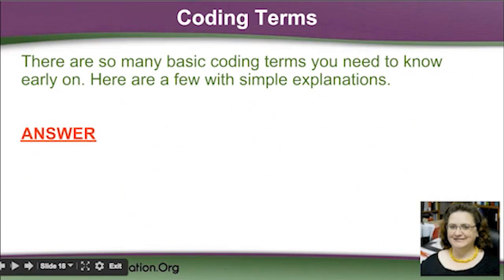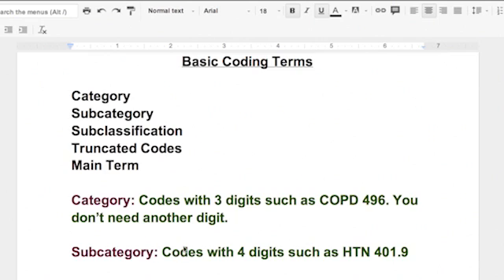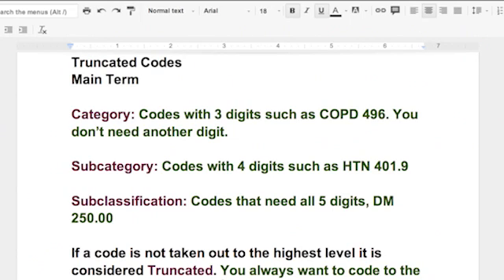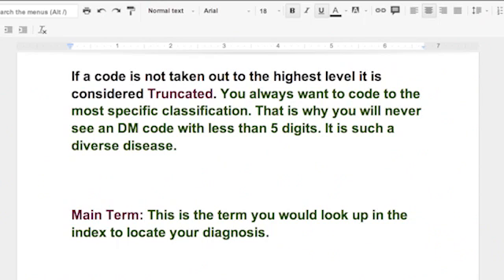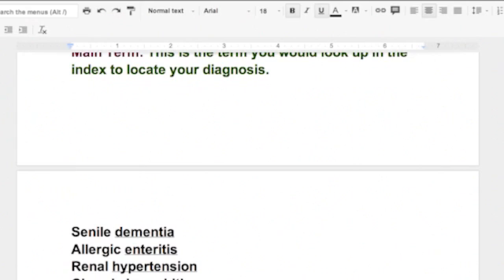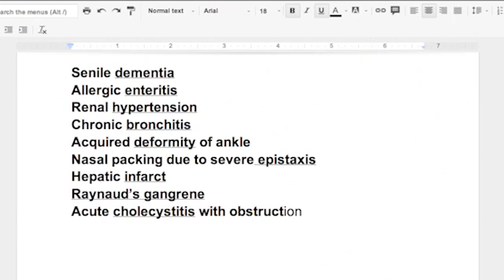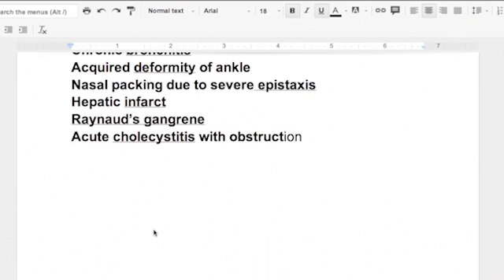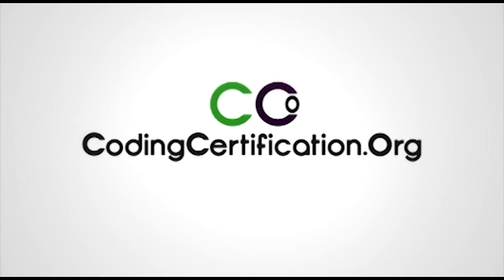Basic Medical Coding Terminology — Medical Coding Terms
There are so many basic medical coding terms you need to know early on. Here are a few with simple explanations. I get questions on these when people start the first couple chapters of the coding.

The books tend to make them much harder than they have to be. It's actually very simple. When they say category, subcategory, subclassification or truncated codes or main terms, what they're really meaning is for category codes. That's a 3 digit code. So like COPD is 496 and you don't need any other digits to explain COPD, it's 496. So that's a category code.
Now even if a code like hypertension which is 401.9, that's just like essential hypertension, that has a subcategory which is 9. But the category would be 401, the 3 digits but it has an additional subcategory which is 9, which explains the code a little bit more. And as a general rule, if something ends in 9, it's unspecified. That's the way it is in ICD 9. In ICD 10, it'll be different.

But then, you can extend that out. ICD 9 codes go up to 5 digits. The last digit is called a subclassification. So that's a 5th digit. Diabetes, 250.00. One of the most... I think, well known subclassification code because everybody knows, if you've been coding for very long and you will note this for your exams because they'll tend to do this to make sure you're paying attention, I guess... that if a diabetic code does not have 5 digits, it's not a valid code. If you accidentally leave off that last 0 or the 1 or the 2 you would put there then you're not going to get paid because it's not a valid code. It has a subclassification. And what it ultimately means is diabetes is so expandable, they can't fit everything that is involved with diabetes into those 4 digits or 3 digits.

Now if a code is not taken to the highest level or the last digit that's available like a subclassification is called truncated. And so you always want to be as specific as you can in your classifications. Remember, you'll hear that again and again, go to the highest specificity. That's why you never see the DM code without 5 digits. That's an automatic giveaway that that is not a valid code.

Now when you hear the term 'main term' this is... they're talking about what's the main term you're going to go look up in the index. So when you're looking up in your manuals, your ICD9 you know, you have the index and you have the tabular. You look up the main term in your index and then you look up that code and say it's diabetes. And it says 250 and then you go and you find 250 in the tabular and then you find out if it needs additional digits and it does.

So some of the books that I used at the college would give you lists of different diagnostic terms to show you or help you practice what is the main term that you would look up. Because I'm telling you, if you look up the wrong main term, you're going to take more time because you're not going to be able to find it.
So in this first one, senile dementia... and I underlined all of the main terms there in that list that you would use. So senile dementia, what does the person have? They don't have senile, they have dementia. That's the main term. Allergic enteritis. Enteritis is what they have, they don't have allergic.

Renal hypertension. Now renal is a main term but hypertension is the type of... it's what type of hypertension they have. Chronic bronchitis is bronchitis. Chronic and acute is not a main term. Acquired deformity of the ankle -- you're going to look up deformity. Nasal packing due to severe epistaxis -- and if you don't know epistaxis, it just means they've got a bloody nose... so it's epistaxis. Hepatic infarct, the hepatic would be the liver and an infarct is a blockage. And so you can have you know, like a myocardial infarct of the heart. It's a blockage someplace and that one just happens to be in the liver.

Now this... I may not pronounce this right, this Reynaud's gangrene. That's kind of a tricky one because you would normally say gangrene. But if it is named after somebody and that letter is capitalized, you can usually look it up by that name as well in the index. So that's kind of a tricky one.
Acute cholecystitis with obstruction, it's cholecystitis. They have an obstruction but where is the obstruction? It's in the gallbladder so they have cholecystitis.